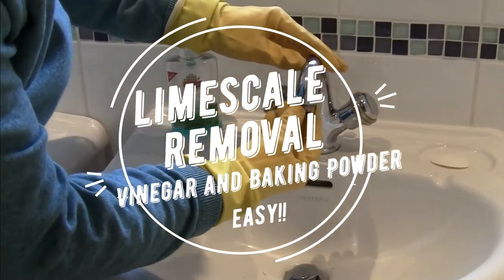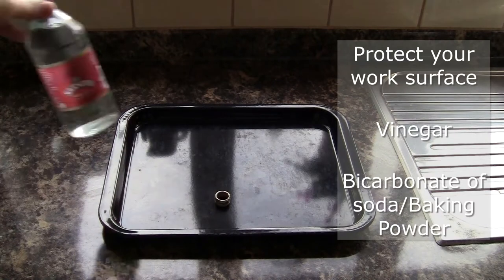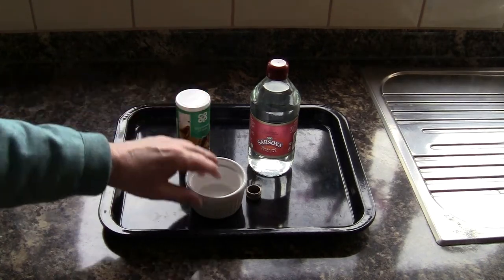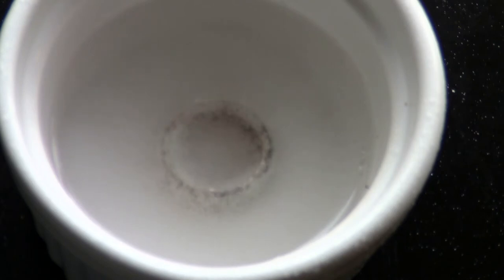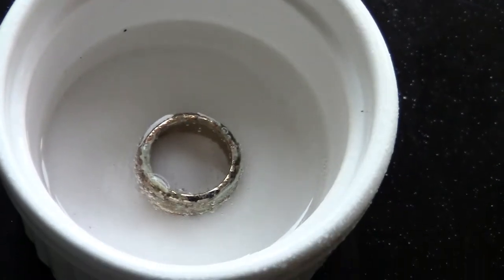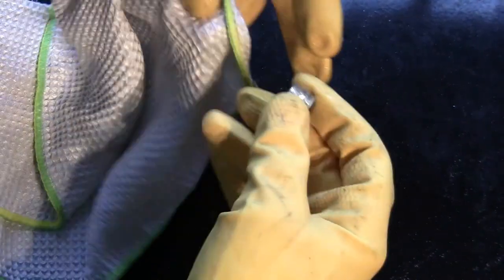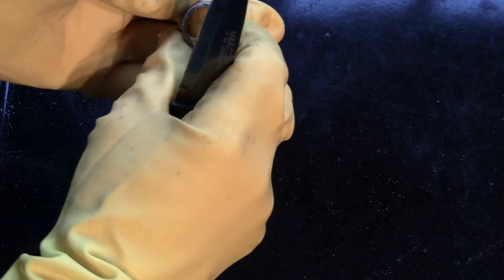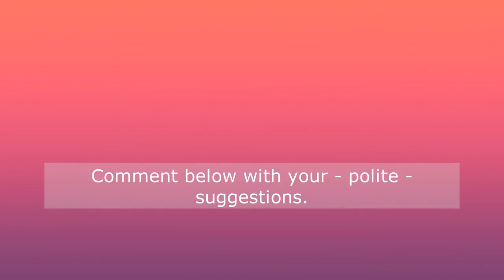Limescale on Taps? - Removing with Vinegar, Baking Soda Powder or Bicarbonate of Soda - Experiment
Limescale on Taps? - Removing with Vinegar, Baking Soda Powder or Bicarbonate of Soda - Experiment. Easy method but not a convincing approach to removing hard limescale. There may be commercial products which will do the job better.

Your helpful and polite comments are welcome.

JSN - January 2021